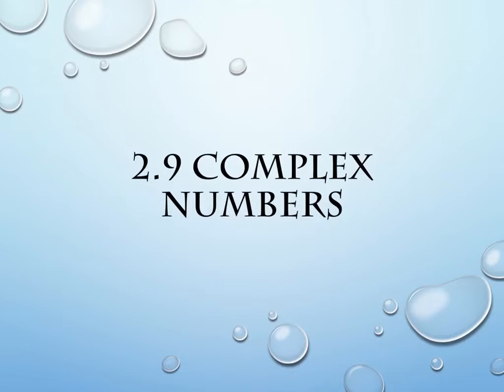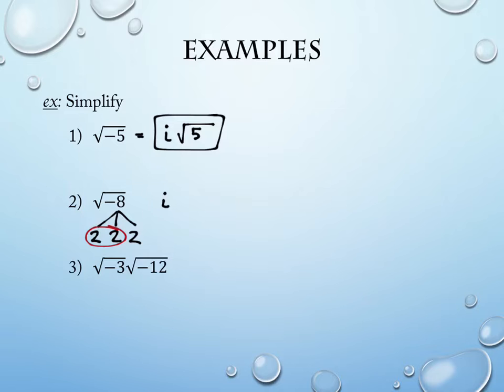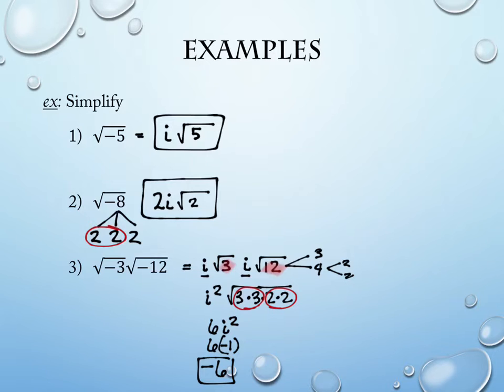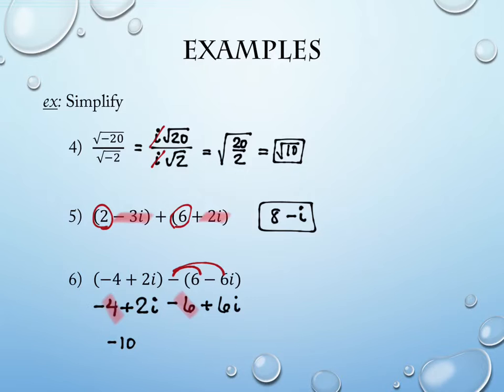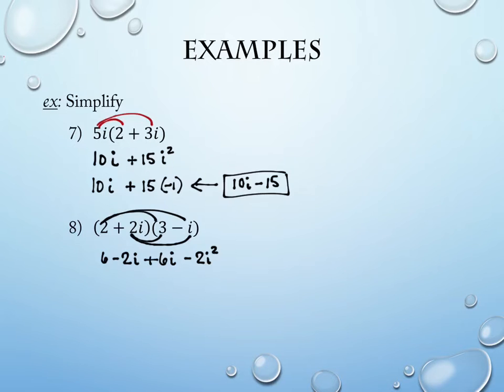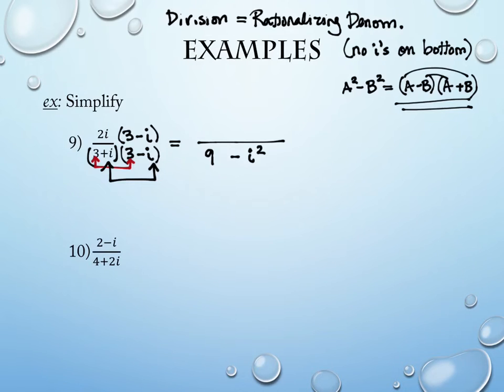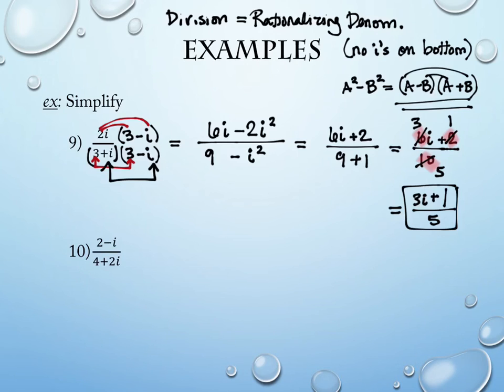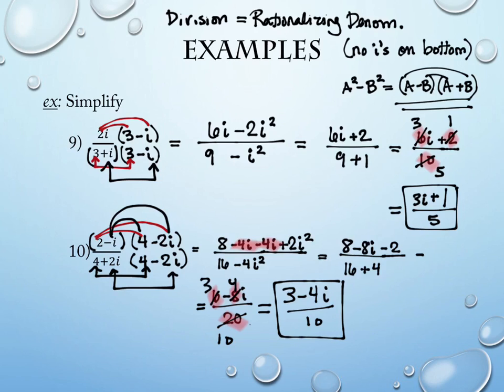2.9 Complex Numbers